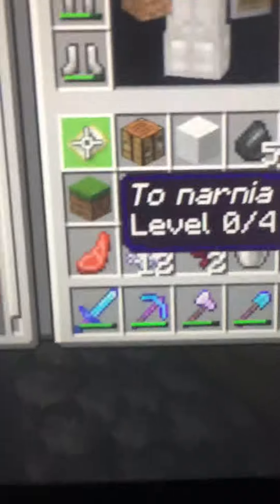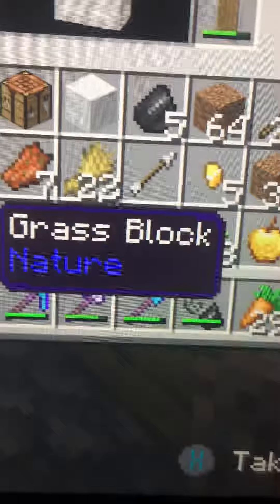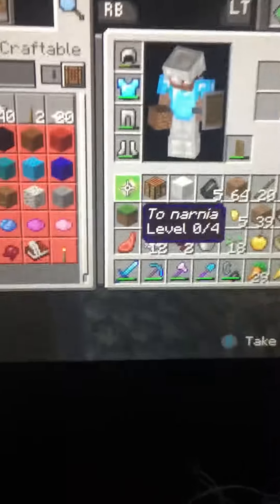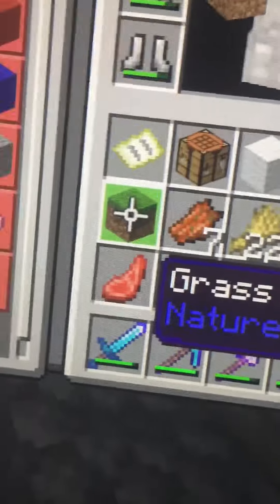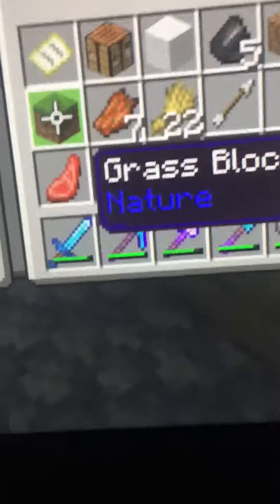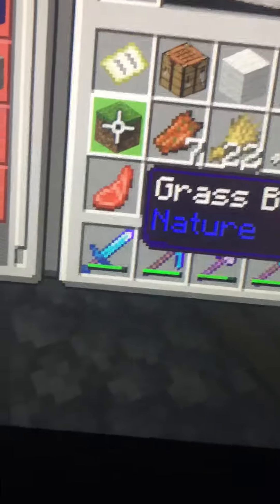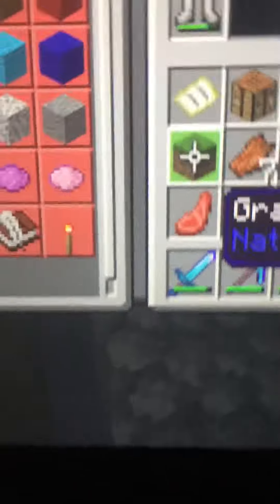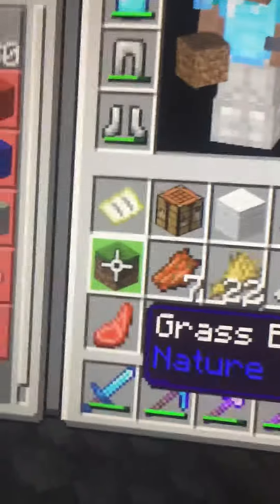How to get a grass block without a silk touch tool